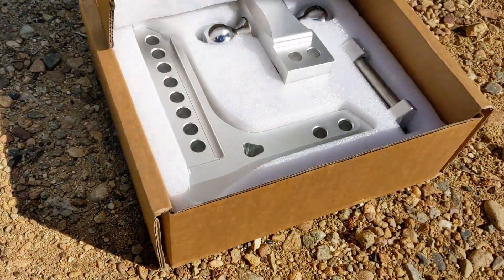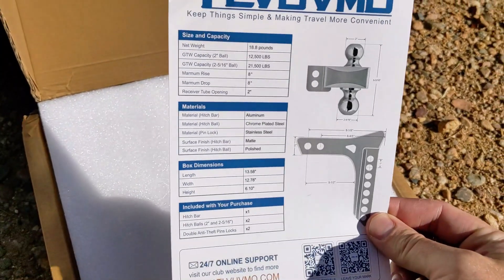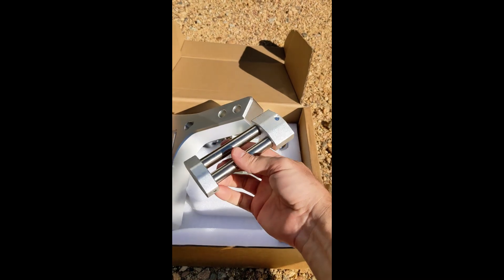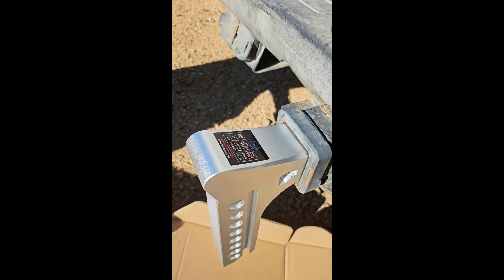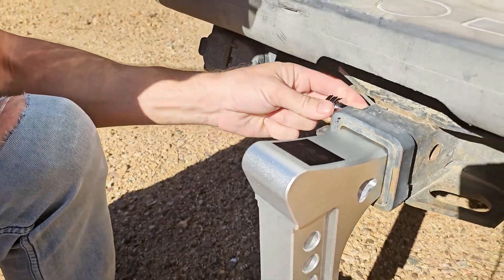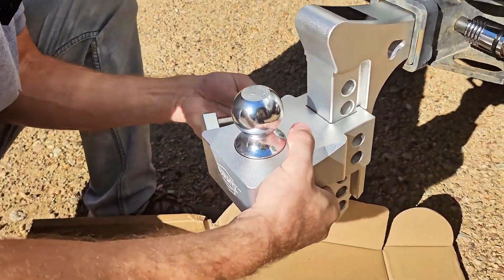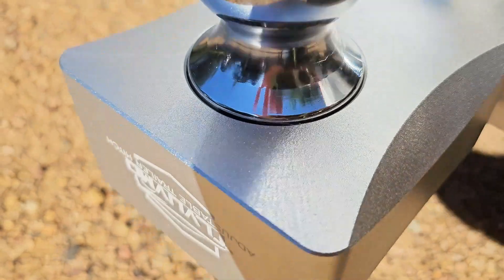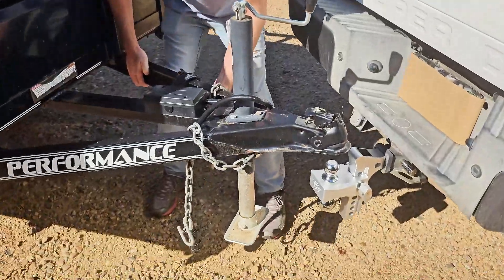Tlvuvmo Adjustable Trailer Hitch: Easy Towing, No Hassle!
← This link opens in Amazon (Paid Link)

Tired of struggling with different trailer hitches for your various vehicles? Check out the Tlvuvmo Adjustable Trailer Hitch! This handy tool makes towing a breeze.

✅ Easy Adjustment: Raise or lower your hitch in 1-inch increments with a simple pin pull.
✅ Stable Towing: Reduce trailer sway for a safer driving experience.
✅ Versatile Fit: Works with a wide range of vehicles and trailers.

Whether you're towing a boat, camper, or ATV, this hitch is designed to make your life easier. I've been using it for [time period] and it's been a game-changer!